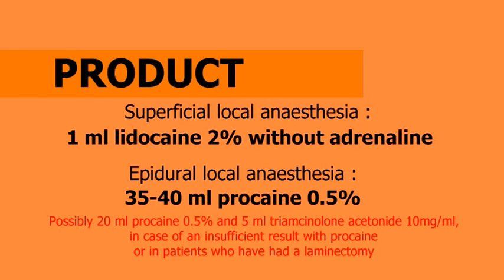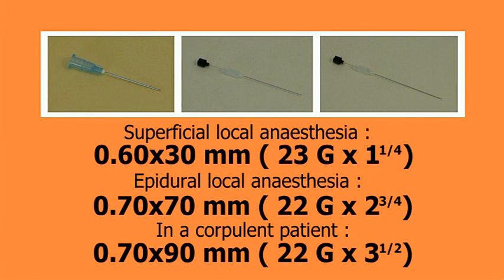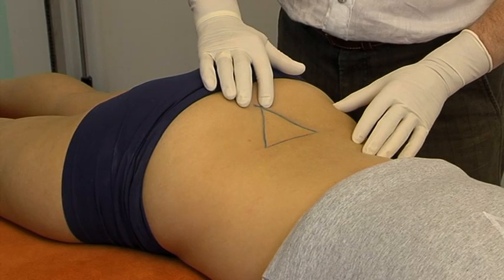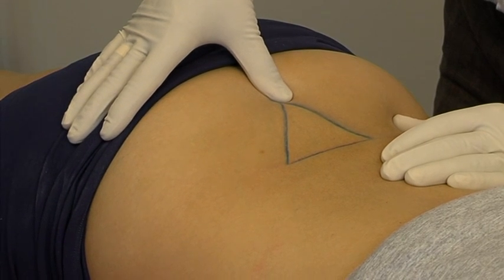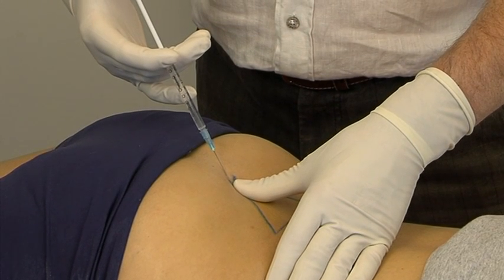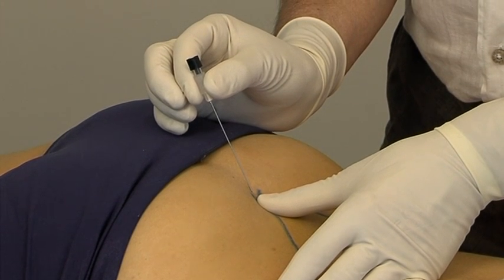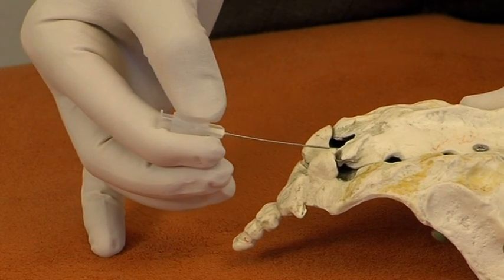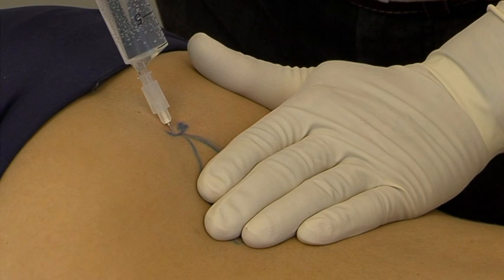Caudal epidural injection, how to perform ?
In certain cases of acute mechanical back pain, a local epidural injection via the hiatus sacralis can be very helpfull.

The procedure is performed by Dr Jan Claeys, MD